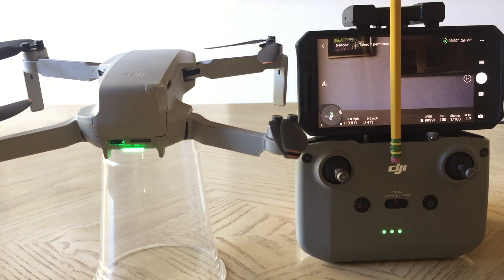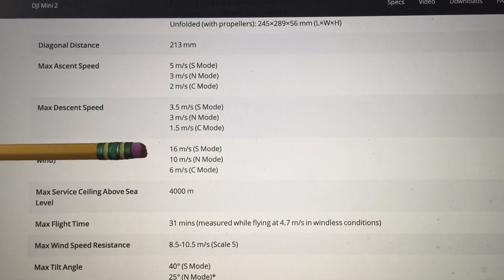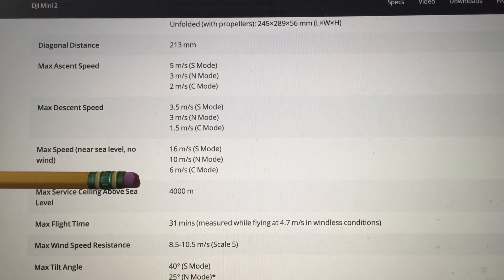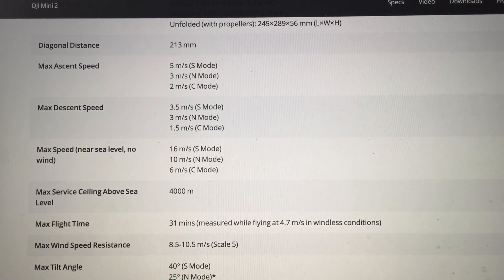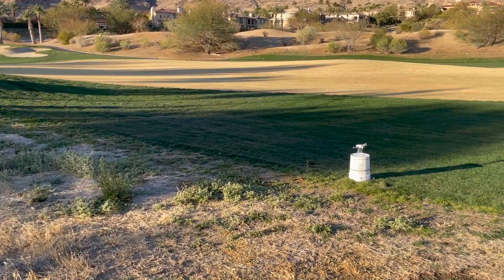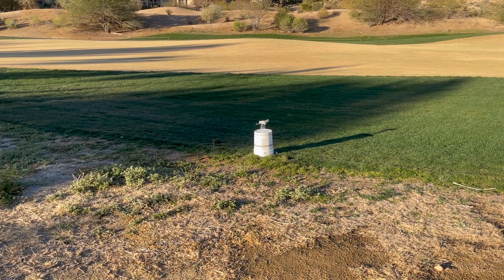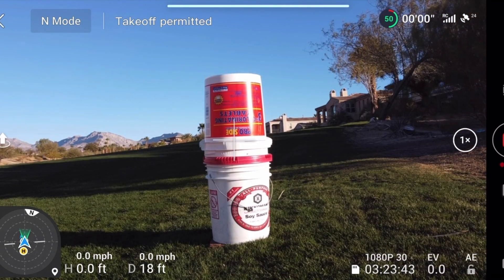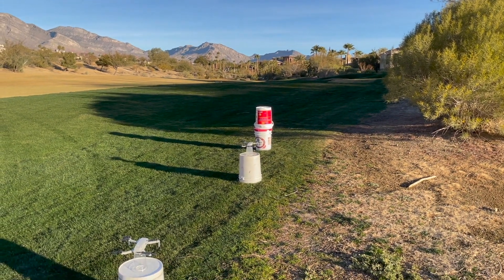DJI Mini 2 Latency Demonstrated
This video explains what Latency is and how it effects the flight of the drone as it relates to what the pilot sees on the screen and how he controls the flight. Latency effects all drones and the effects are the greatest at high speed flight.